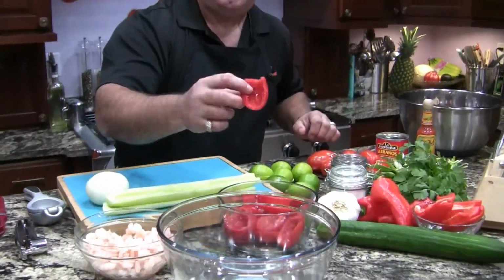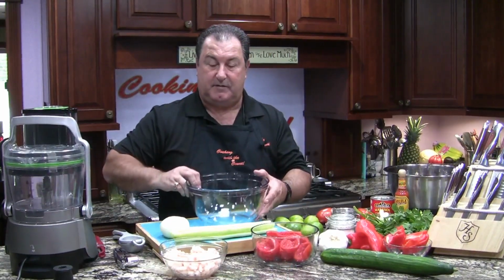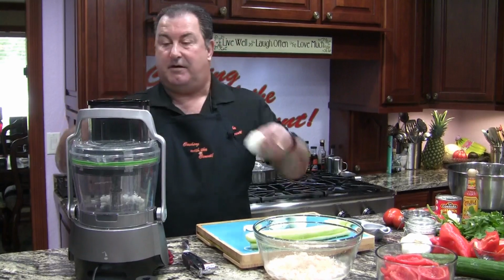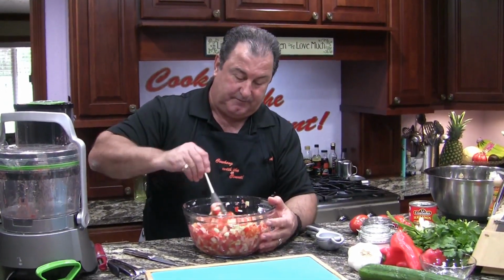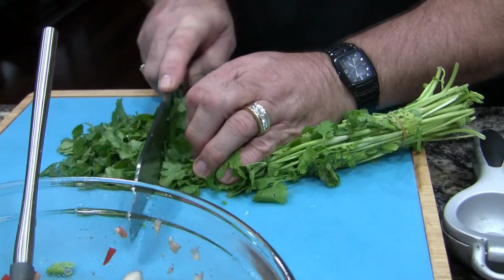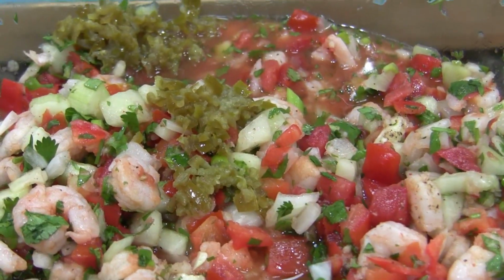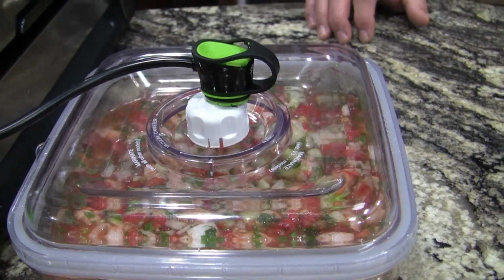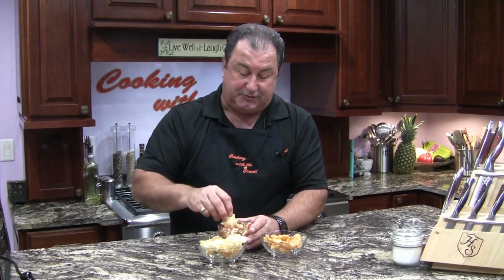Shrimp Ceviche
Fast and Easy Shrimp Ceviche that has that extra zing that everyone enjoys!